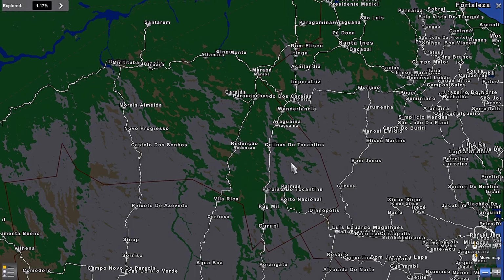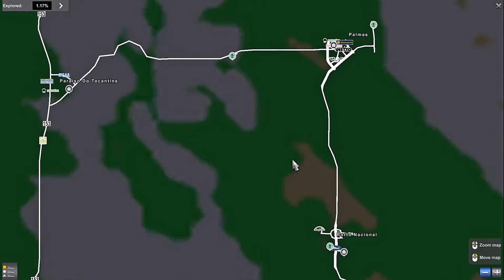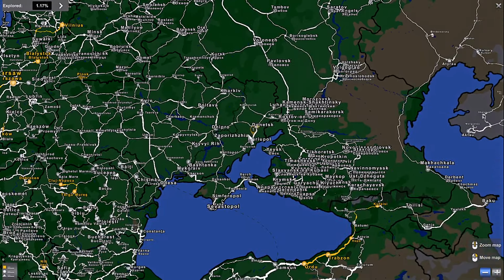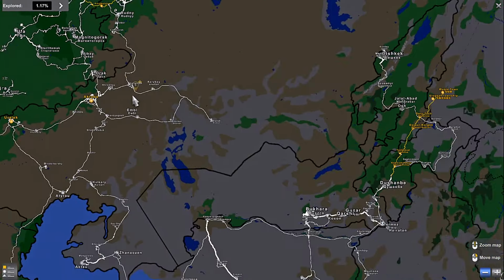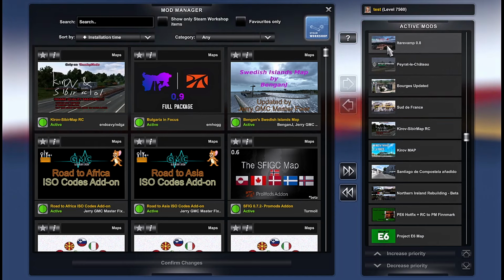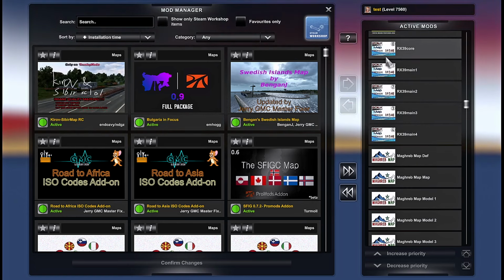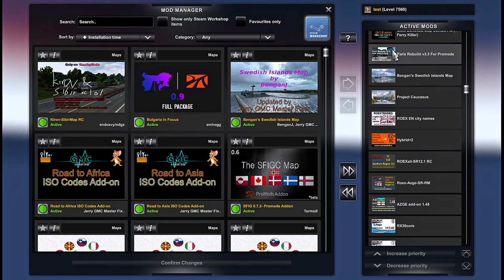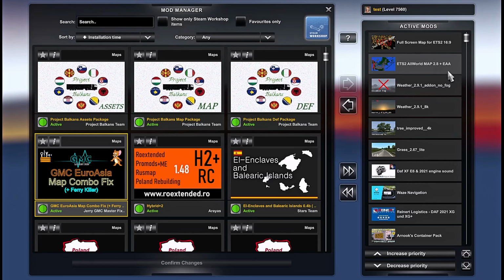ETS2 1.48 FULL GLOBAL MAP COMBO (Zoom crash Fixed!)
ALL MAP LINKS HERE👍😀
Alllworld map version 2.8
Clube Rotas/EAA 1.4 8(Note: Requires Registration on ClubeRotas to Download)